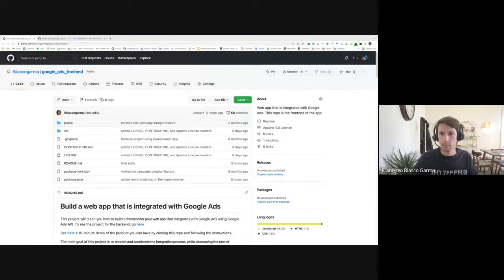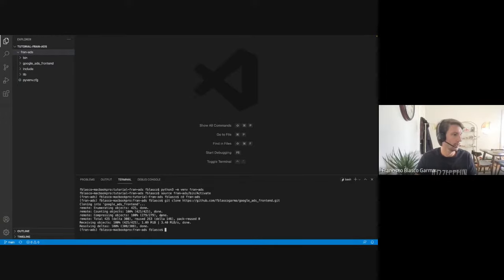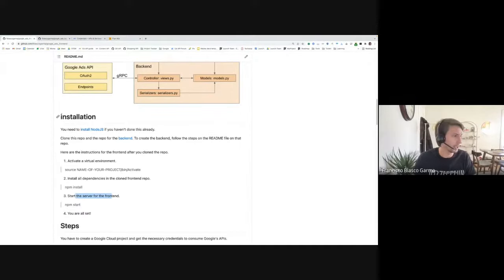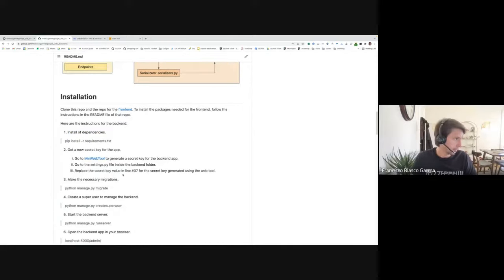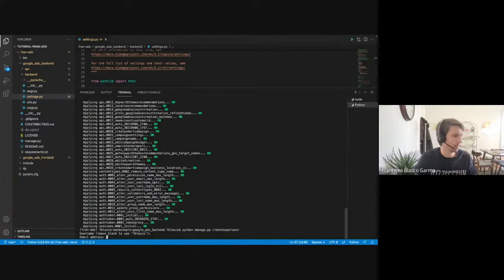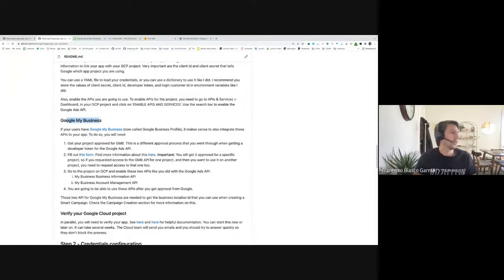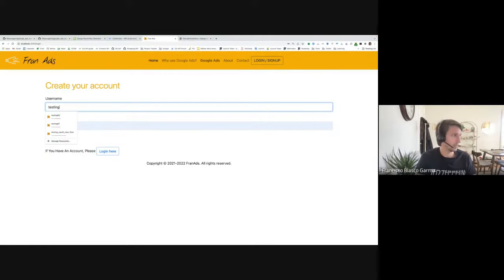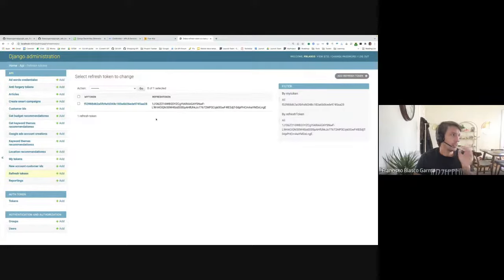How to build a web app that is integrated with Google Ads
This tutorial shows you how to set up and run Fran Ads, an open source web application that uses Django on the backend and React on the frontend, and is integrated with Google Ads and Google My Business.

After you set up Fran Ads, read this guide that explains how each feature was built

If you have feedback (feature requests, issues, etc.), please fill out this form If it's an issue, please make sure to put your contact email so we can reach out.